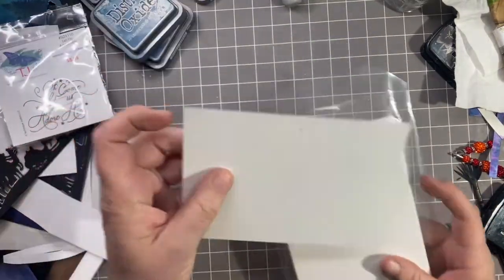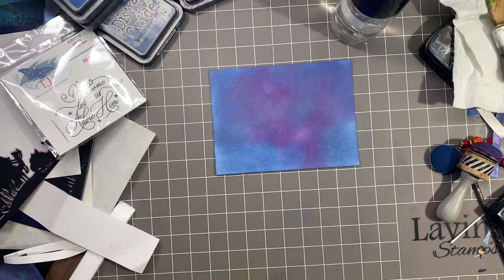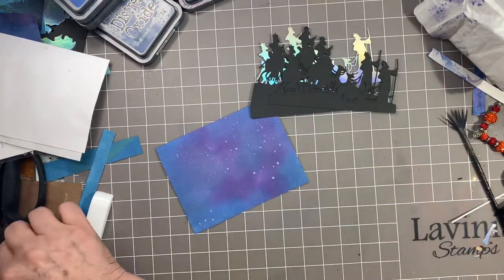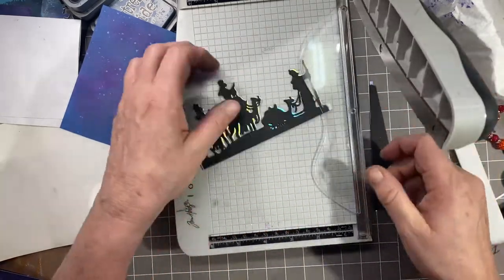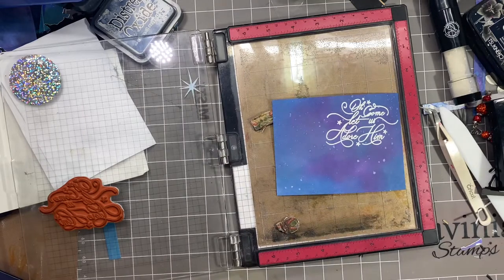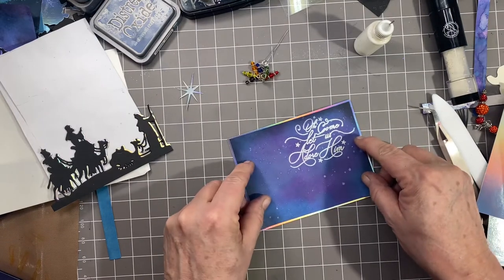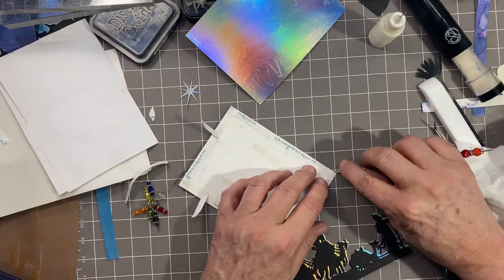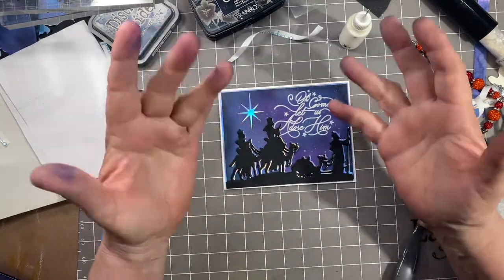Let Us Adore Him - A Technique Junkies Video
Here is a quick and easy card to make featuring the Let Us Adore Him stamp from the October 2022 Technique Junkies Release!